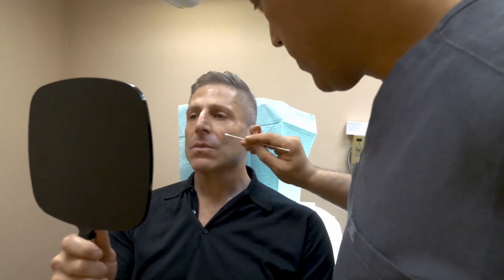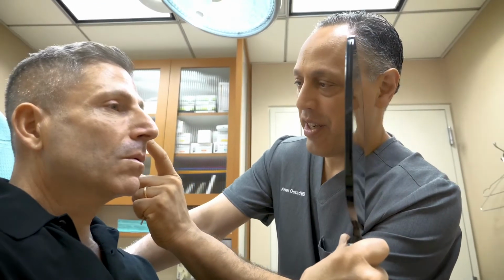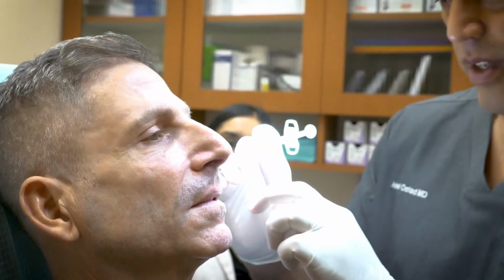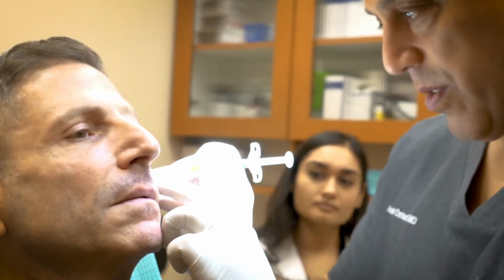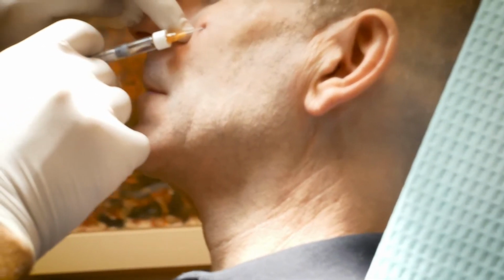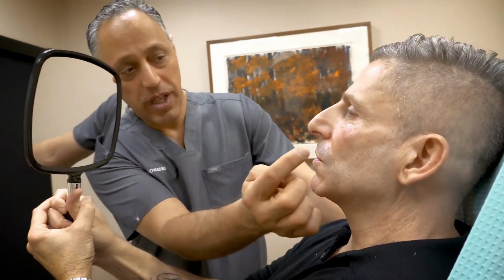Filler Testimonial with Dr. Ariel Ostad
Filler testimonials from a patient that saw Dr. Ariel Ostad in NYC.

Ariel Ostad MD PC - Cosmetic, Laser & Dermatologic Surgery is located at 897 Lexington Ave.

BUSINESS HOURS
Our office is open weekdays from 8:00 am through 5:00 pm. We are closed on weekends.